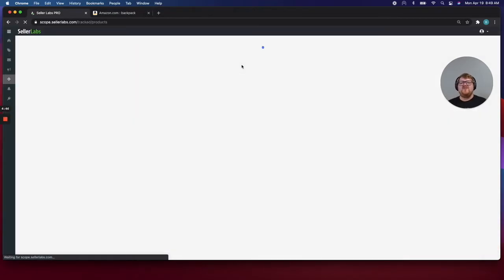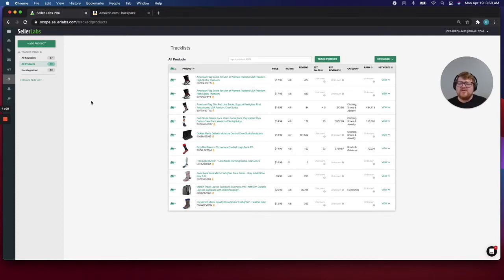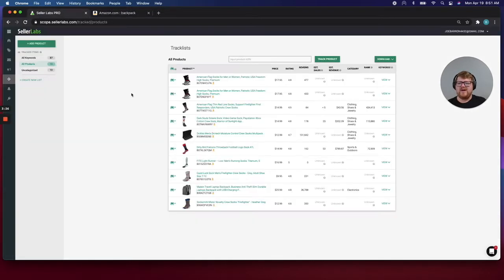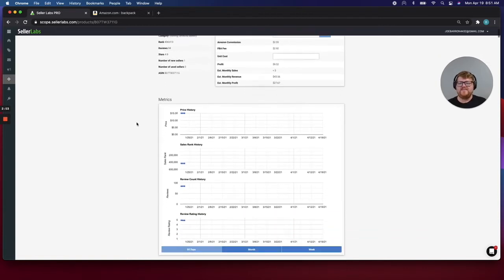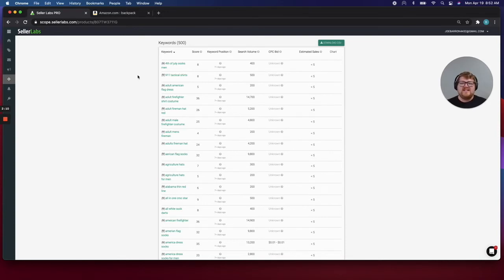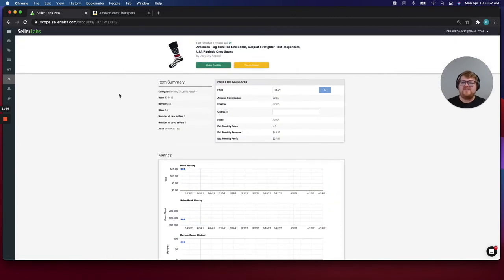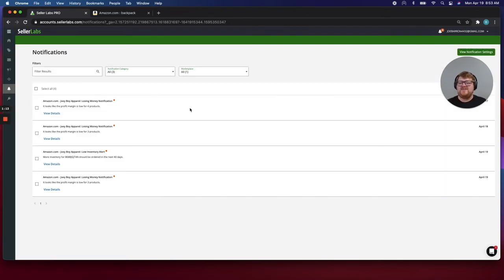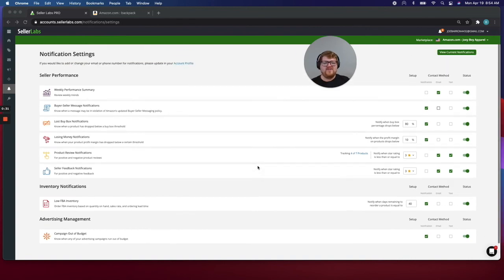SLMS Client Video - Keyword Research Center & Notifications